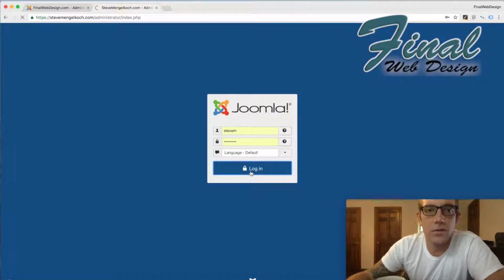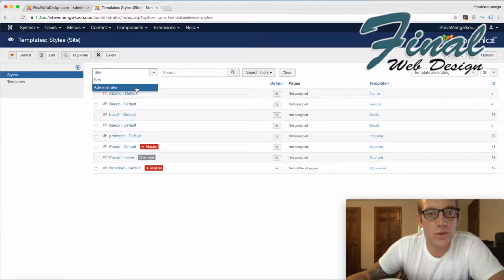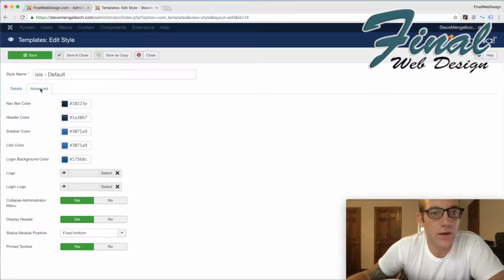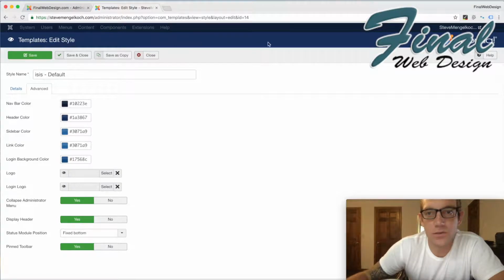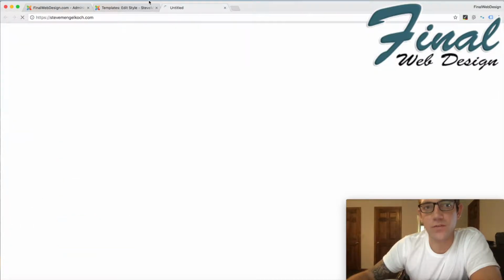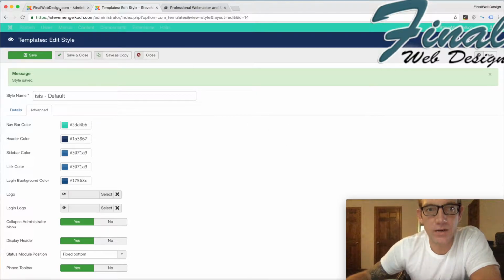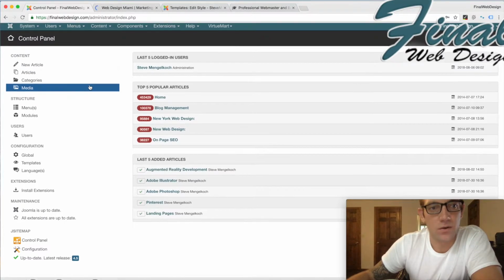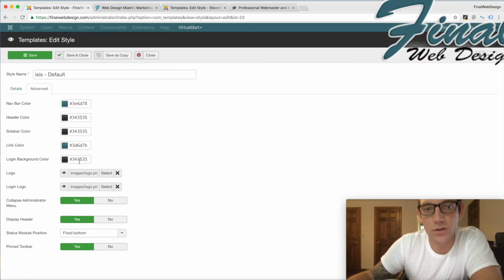Joomla: Administration Backend Custom Design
Have you wanted to customize the design and layout of your Joomla administration backend? This quick tutorial should highlight the steps needed to customize the look, design, and branding of your Joomla administrative backend.